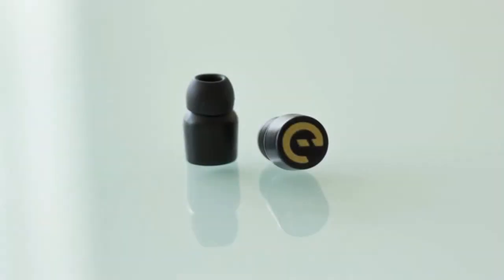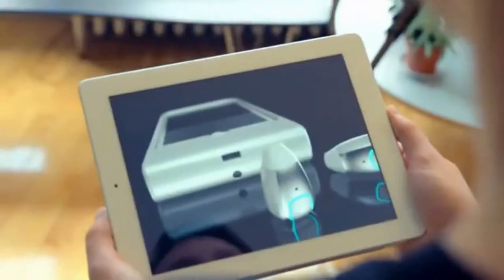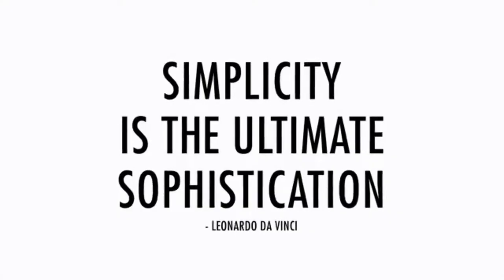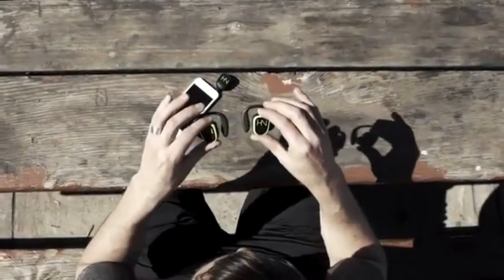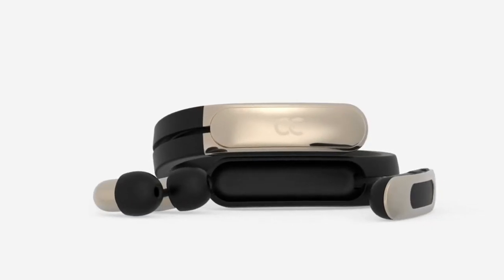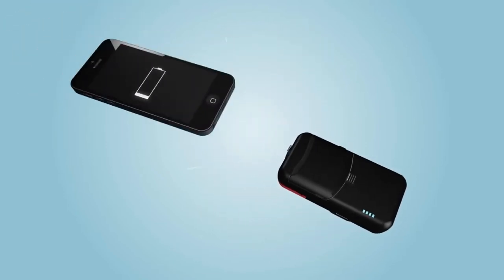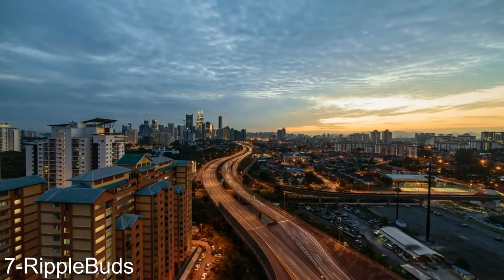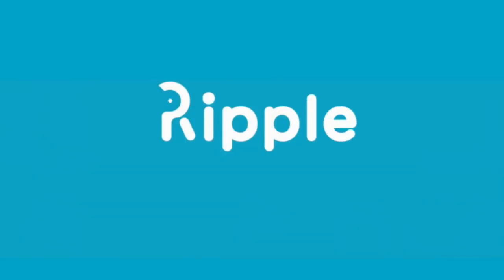7 Wireless Earphones You NEED To Have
I will up a video once a week.
Inventions:(See More).